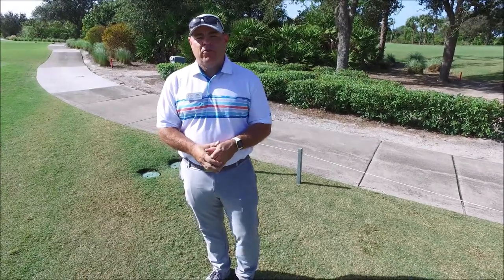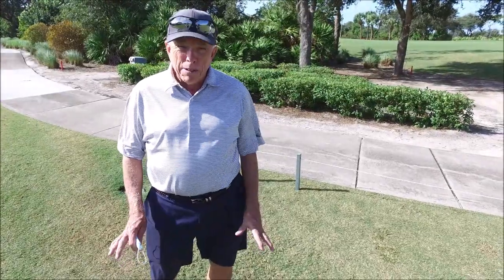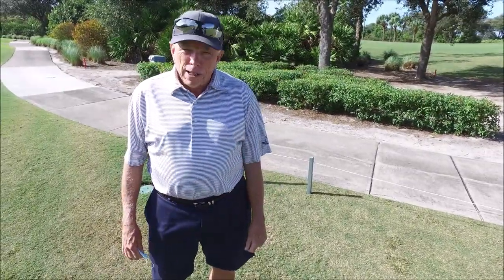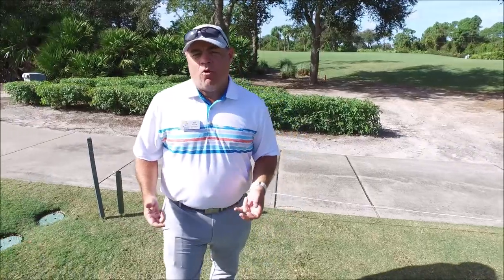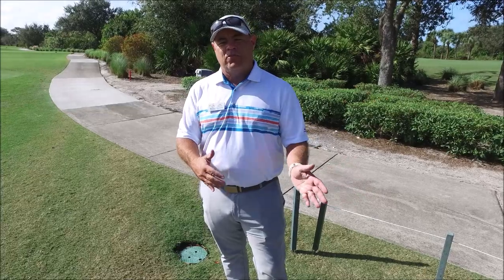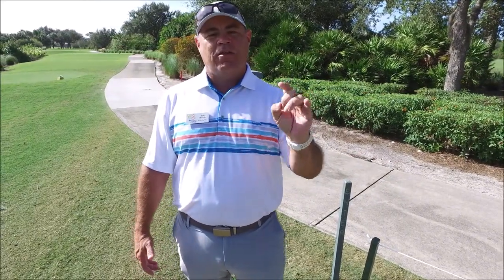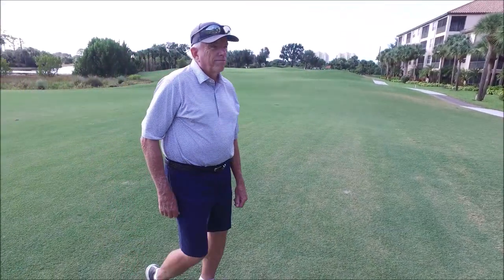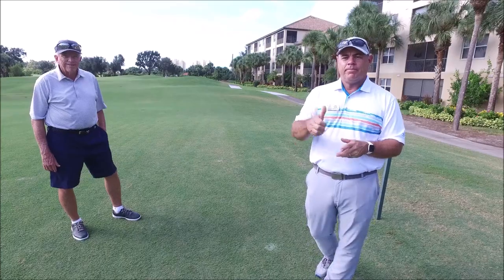Golf Cart Compaction Traffic on the Golf Course